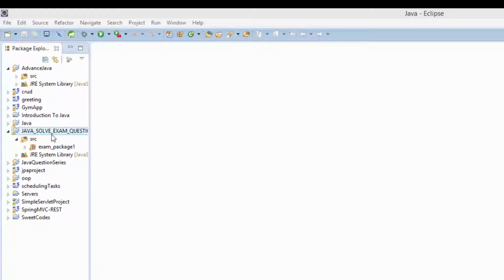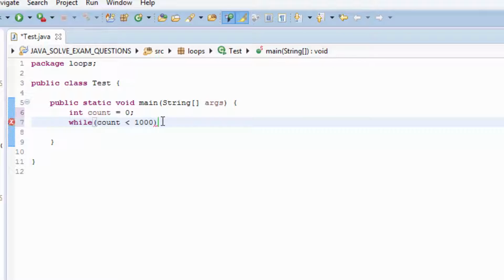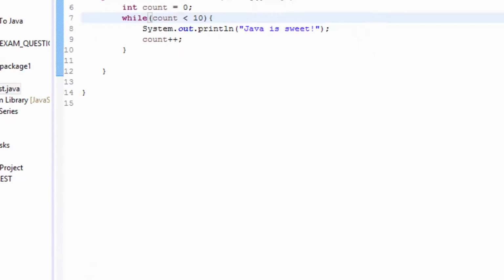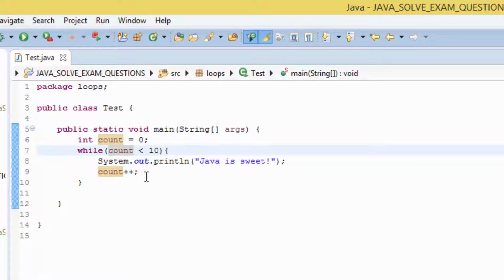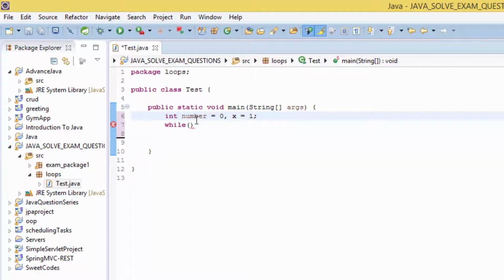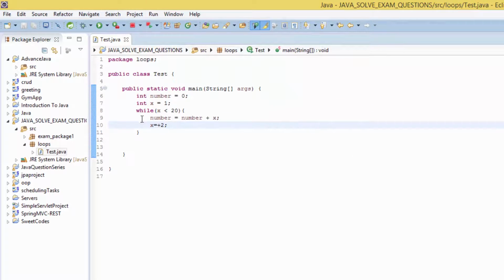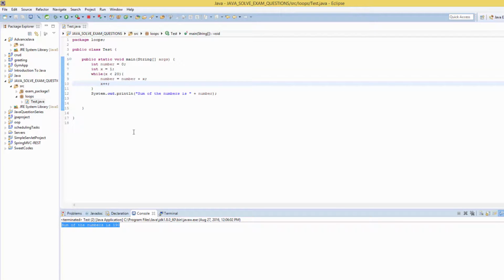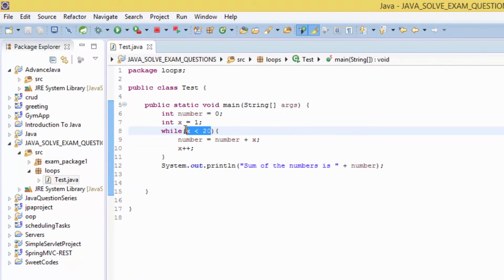Java while loop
Last video we spoke about while loop, this is a continuation of last tutorial...